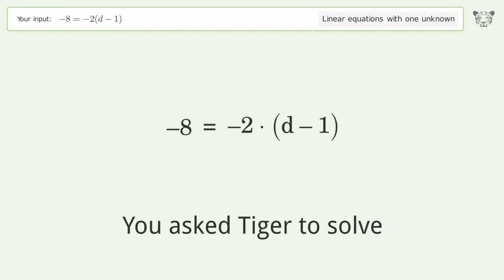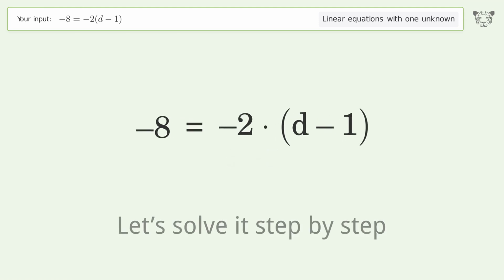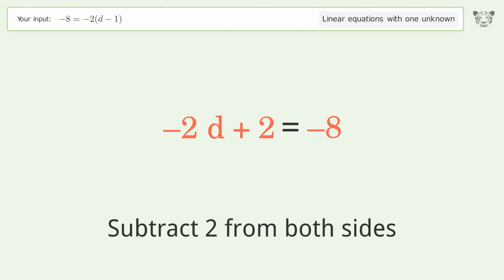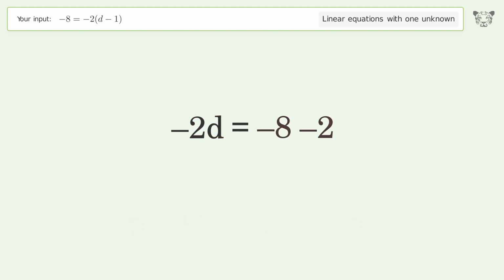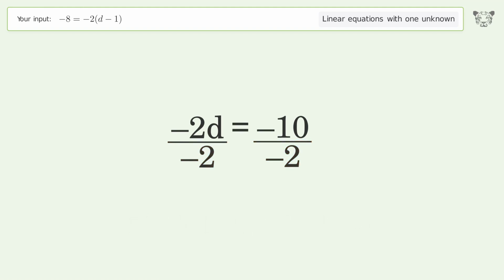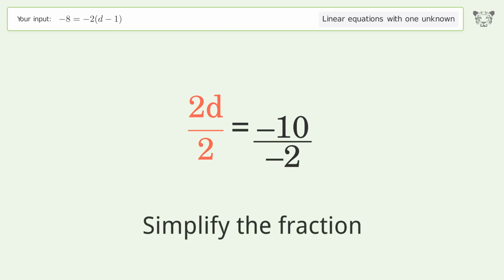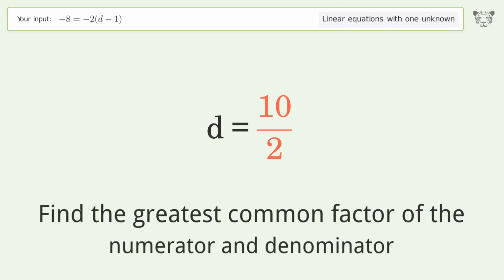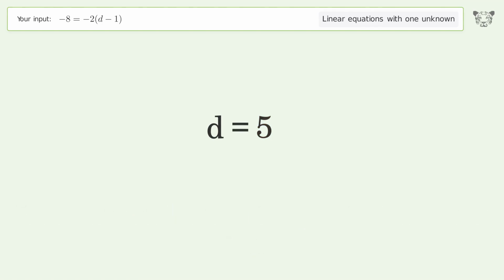Solve -8=-2(d-1): Linear Equation Video Solution | Tiger Algebra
Struggling with -8=-2(d-1)? Watch our step-by-step video on Tiger Algebra to master this linear equation effortlessly. Also check out for more tips and tricks for dealing with linear equations with one unknown